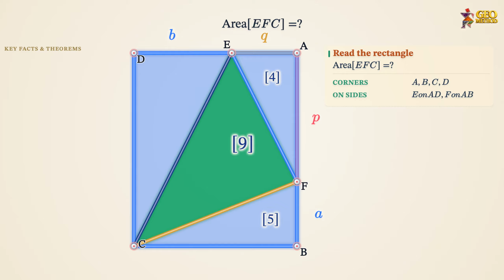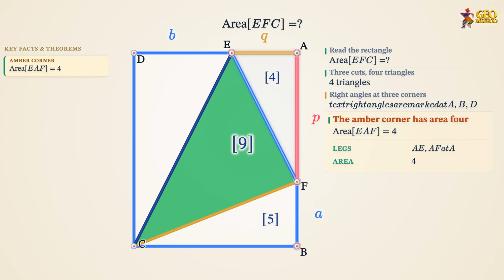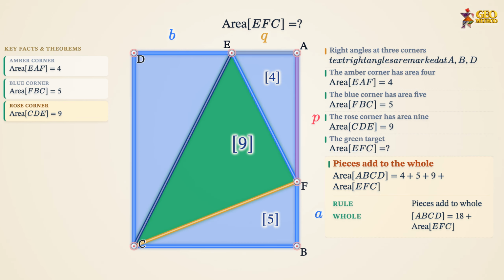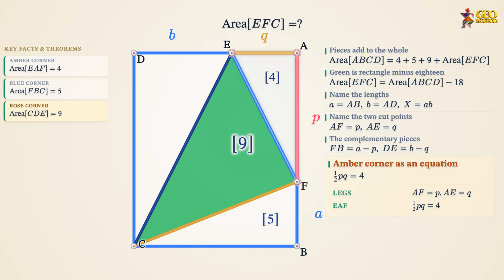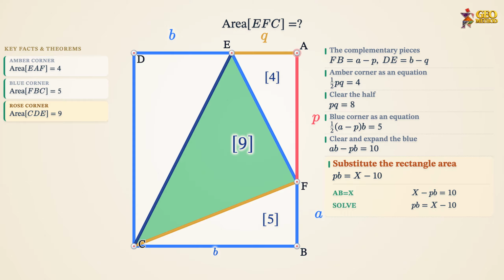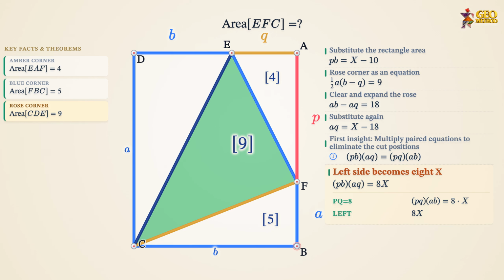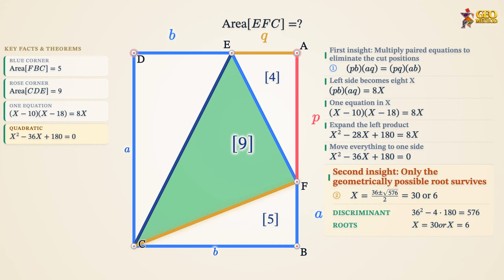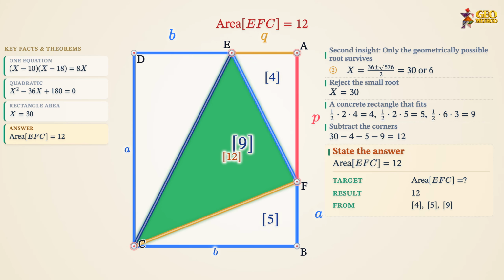Find the green triangle area in the rectangle | GeoMethod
A full GeoMethod walk-through: Find the green triangle area in the rectangle.

00:00 Problem: Area[EFC] = ?
00:44 Three cuts, four triangles
01:29 Bridge the theorem cue in the graph
02:54 Green is rectangle minus eighteen
03:37 The complementary pieces
04:21 Mark the visible givens
05:06 Check the auxiliary construction
05:55 First insight: Multiply paired equations to eliminate the cut positions
07:23 Second insight: Only the geometrically possible root survives
08:31 Result: Area[EFC] = 12